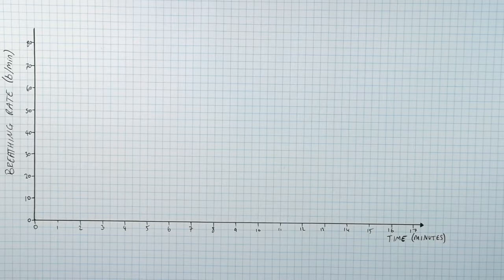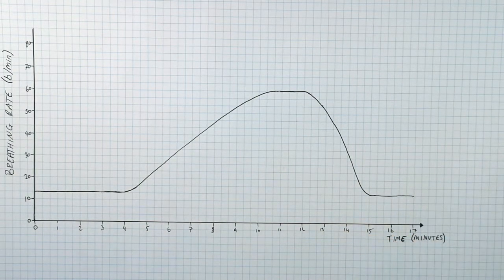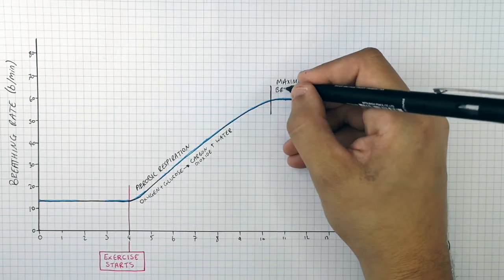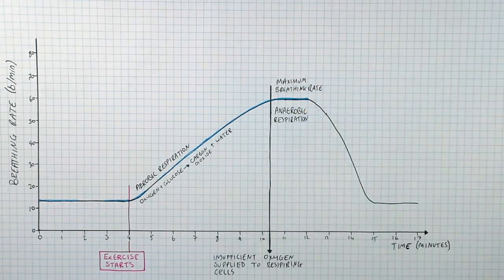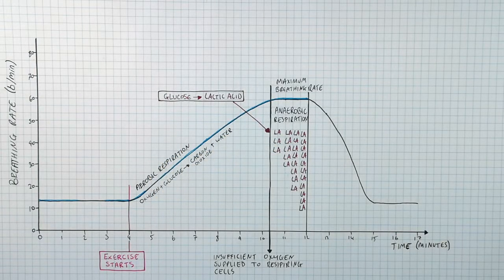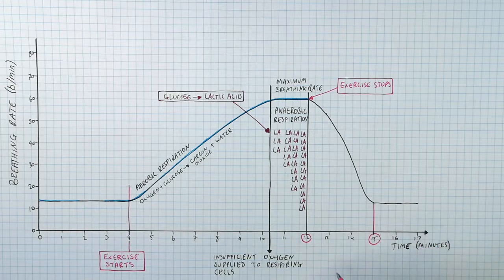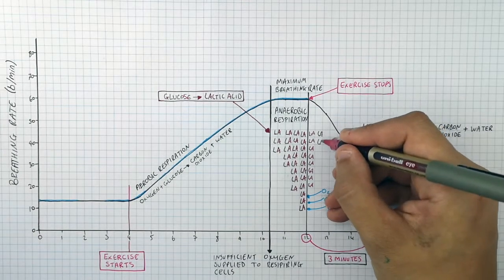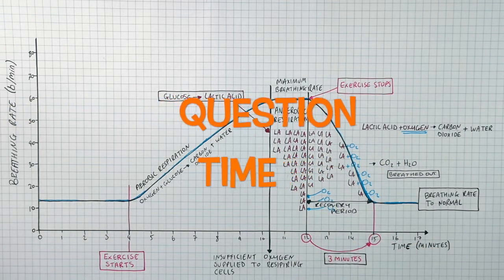GCSE Biology - Respiration & Oxygen Debt